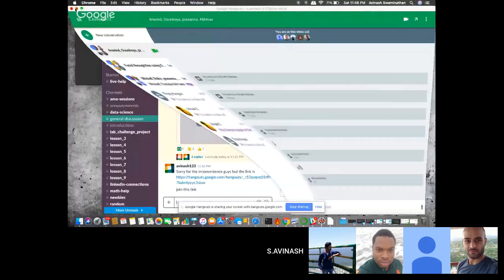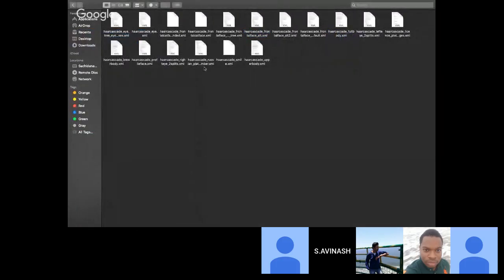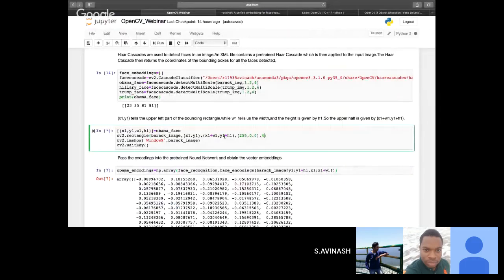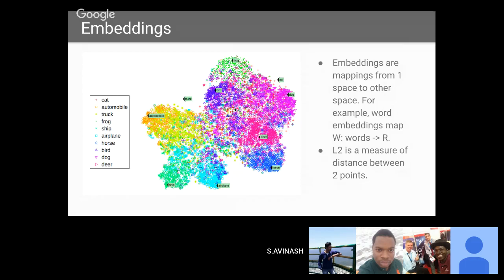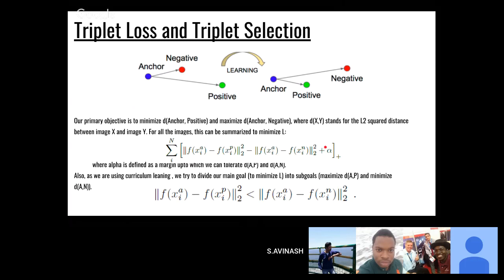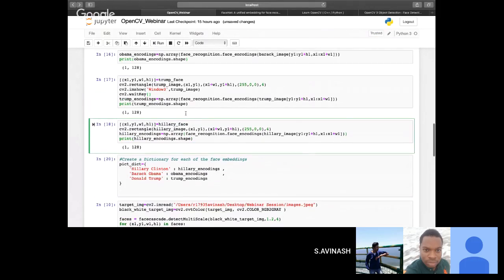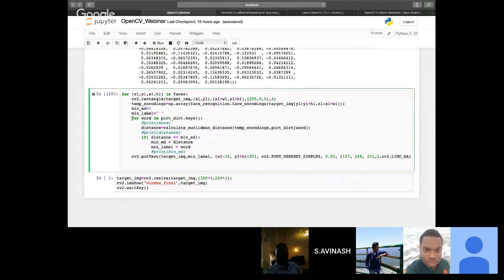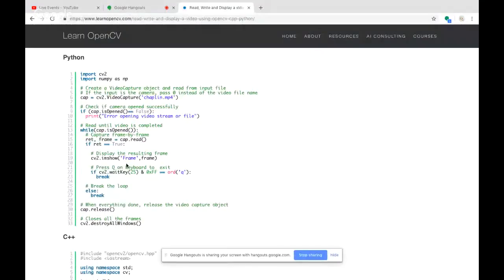Facial Recognition and Detection using OpenCV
I  recently conducted a Webinar on Facial Recognition and Clustering using Facial Embeddings.We discussed what an Embedding Matrix was and how it helps us in the low-level representation of the characteristics of any matrix .We also discussed how Haar Cascades worked. A thorough discussion of the Facenet paper was also carried out.

The link to the GitHub repository is and the link to the slides is If any wants to go and read the paper in-depth clink on the

Thanks to Udacity for helping me conduct this Webinar.